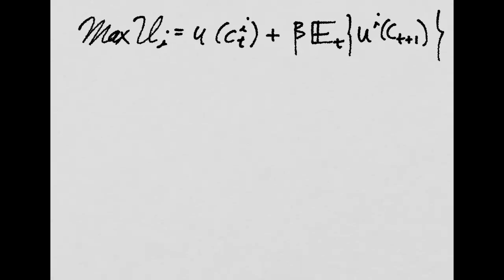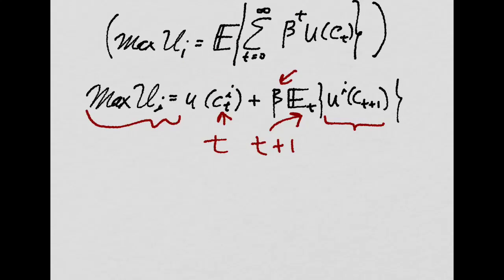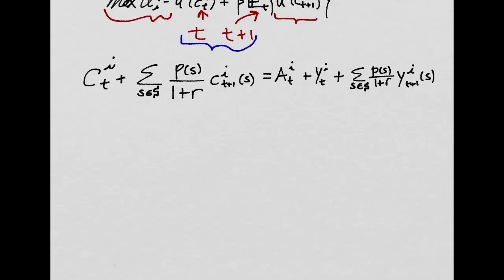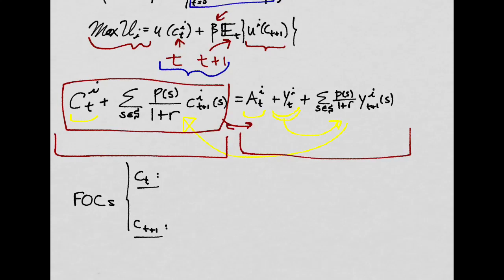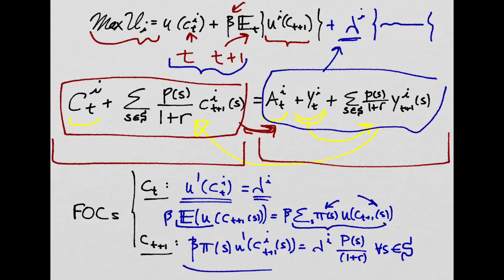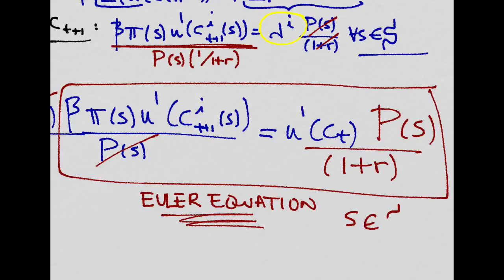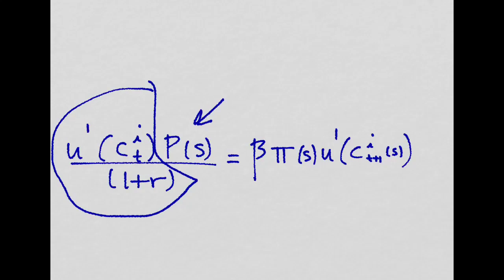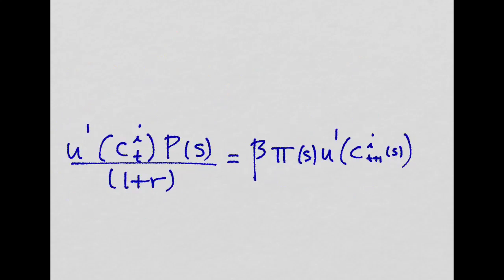Complete Markets Model 2: Maximization (Berkeley PhD)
In these three videos you would learn the basics about Complete Markets Models, one of the basic models to understand how consumption changes over time, and that is useful for the development of more complex models. They are based in the materials taught in Econ 202A, with Professor David Romer, at UC Berkeley.